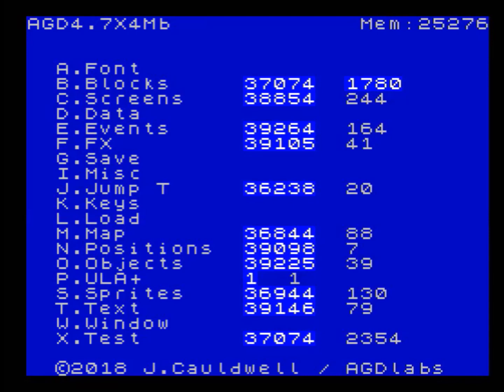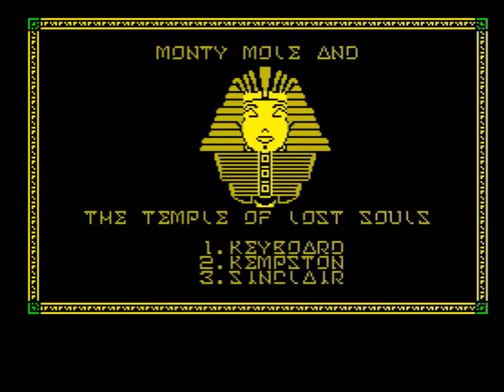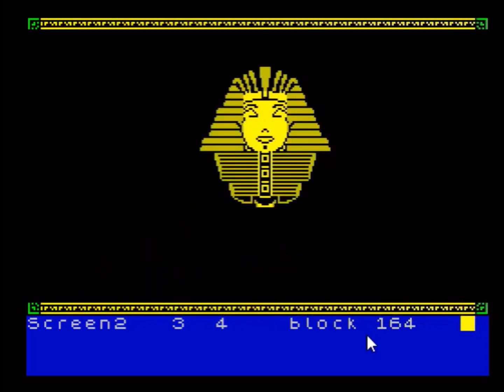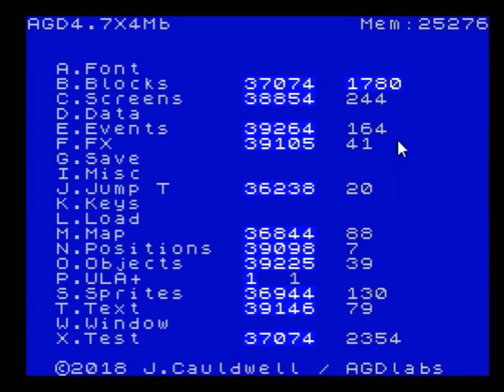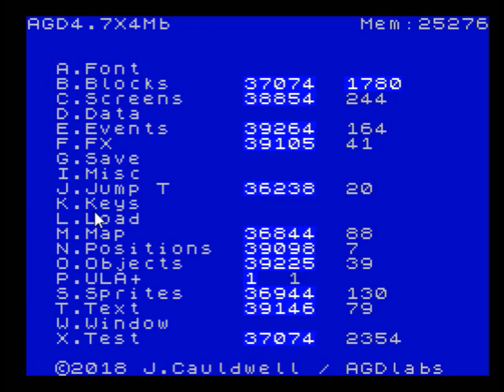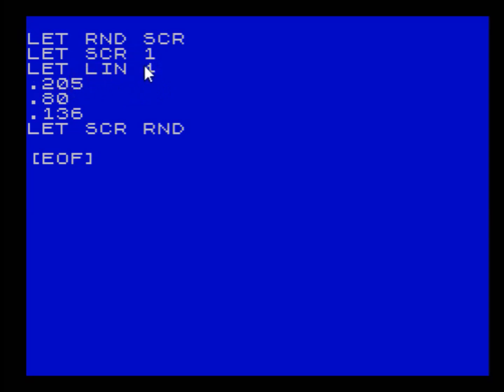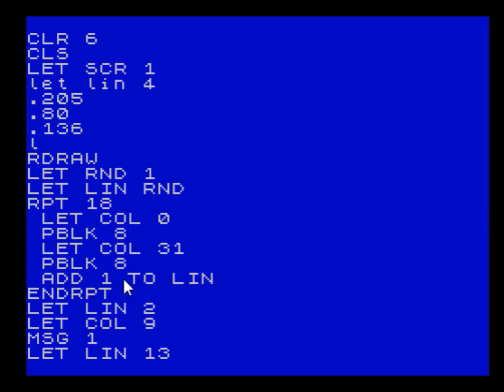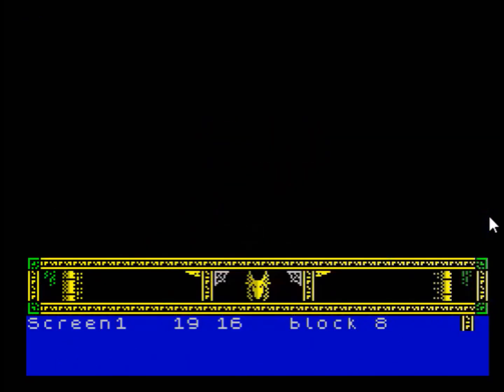AGDx Easy Intro Screens and Info Panels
In this video we look at a way to easily create introduction screens and information panels that add style to your games.